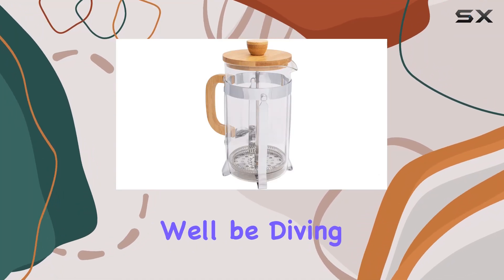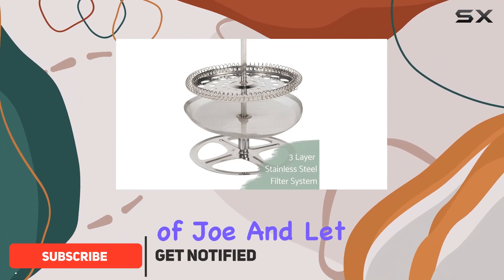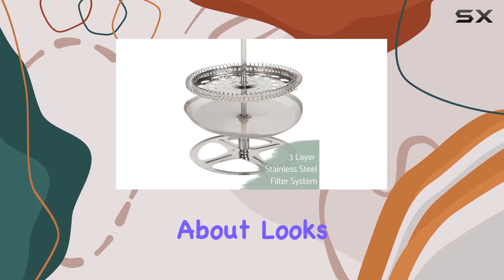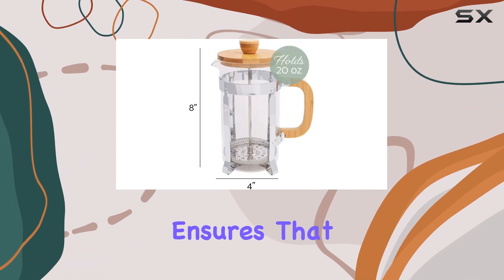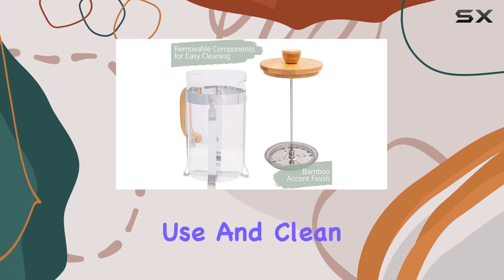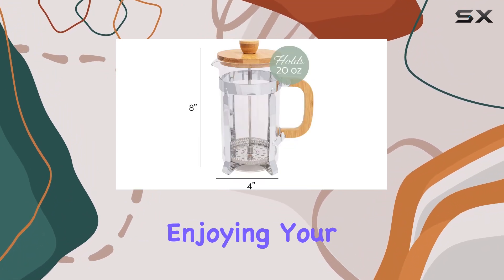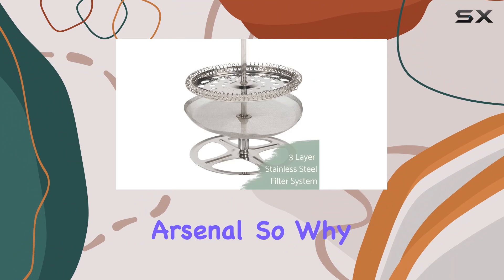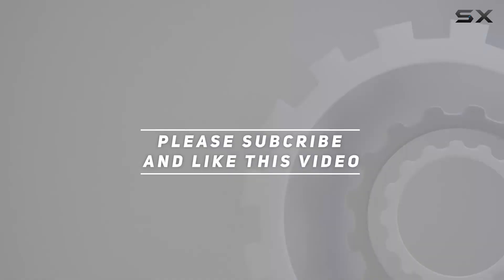Elanze Designs Natural Woodgrain French Press: The Ultimate Coffee Experience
0:00 Intro
0:06 Review

Things that we mentioned in this video:
Elanze Designs Natural Woodgrain : B0BB47LKX9